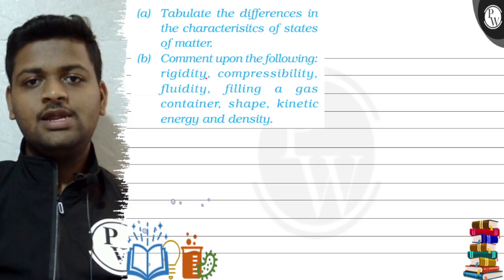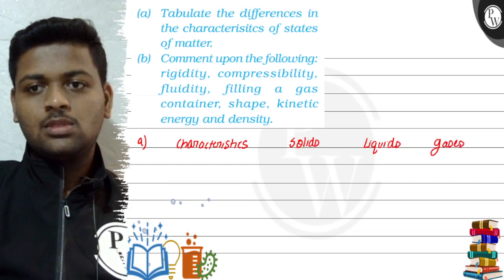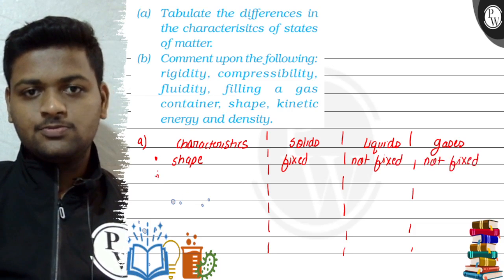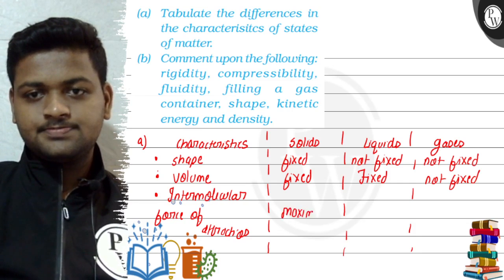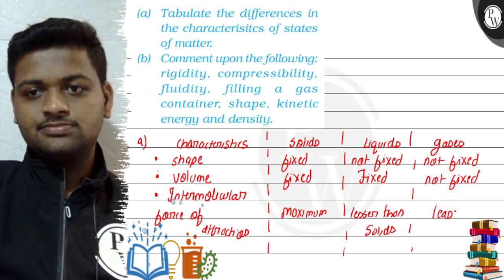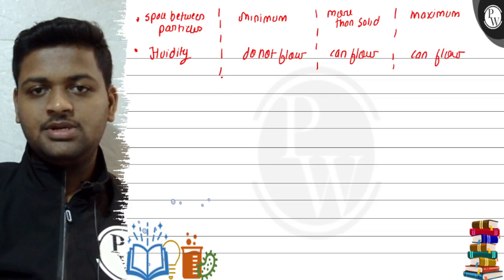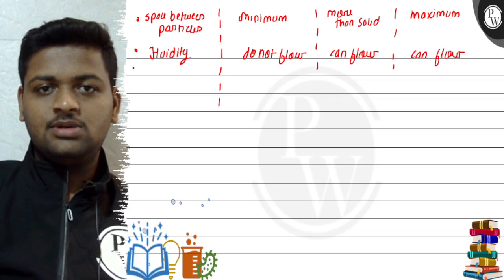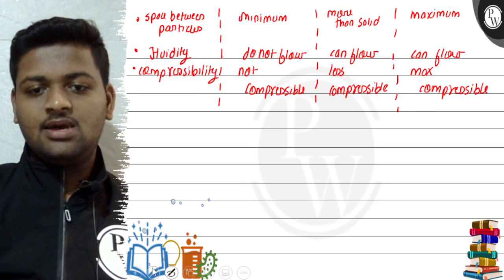(a) Tabulate the differences in the characterisitcs of states of matter. (b) Comment upon the fol...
(a) Tabulate the differences in
the characterisitcs of states
of matter.
(b) Comment upon the following:
rigidity, compressibility,
fluidity, filling a gas
container, shape, kinetic
energy and density.